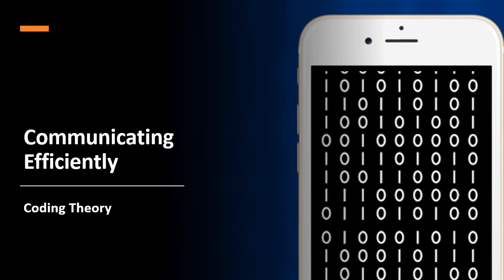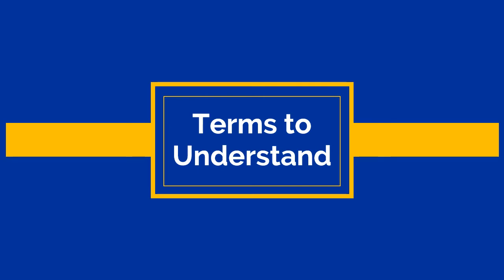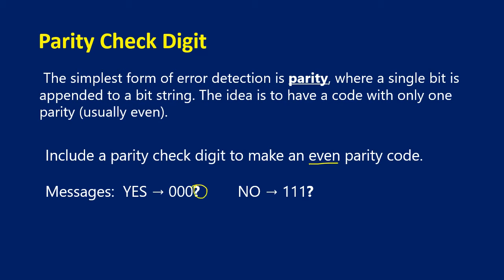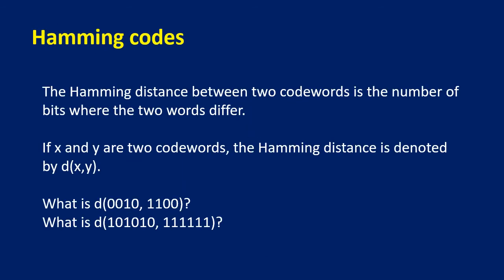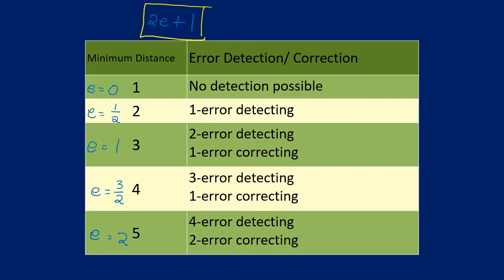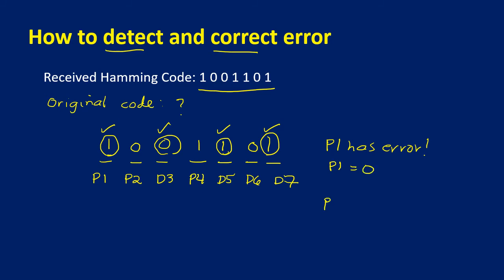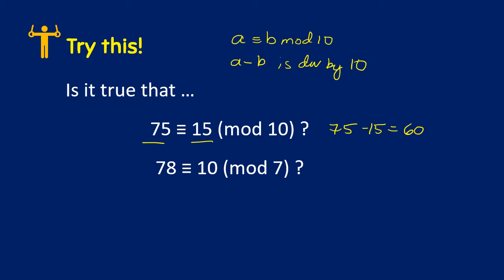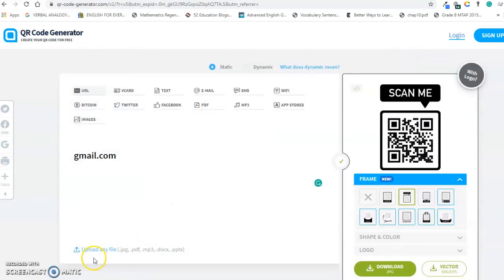An Introduction to Coding Theory, Product Tagging and QR Codes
We will be having an introduction to coding theory.  We look at some examples of codes (parity check codes, repetition codes, Hamming codes).  We will also discuss error-detection in product tagging (Universal Product Code).  Lastly, we will talk about QR codes and how they are used.  If you need help with a particular topic, you may click on the time stamp given below.

Hi! Welcome to Dianne's Math Tutorials.   I'm here to help you learn your math courses in an easy way. You can also leave topics that you need help with and I will create those videos for you.

Introduction: (0:00)
Basic Problem of Coding Theory: (3:13)
Examples of Codes: (11:40)
How to turn codes to Hamming Code: (22:50)
How many errors can we detect and correct: (26:47)
How to turn data to Hamming Code: (31:55)
Error detection and correction in Hamming codes: (36:46)
How to read Universal Product Codes : (41:19)
What are QR codes: (52:00)